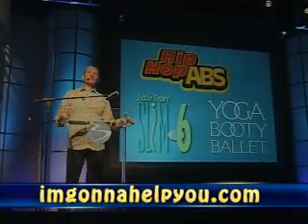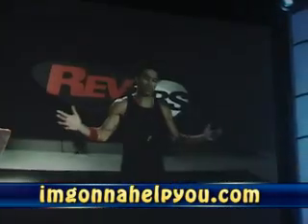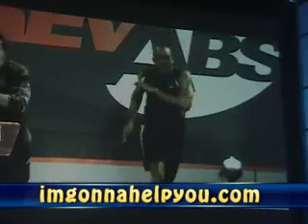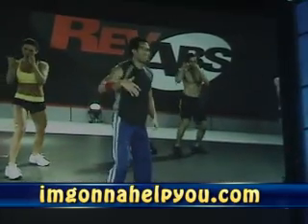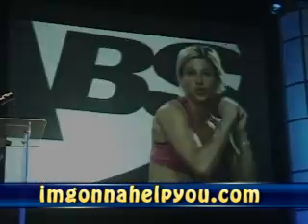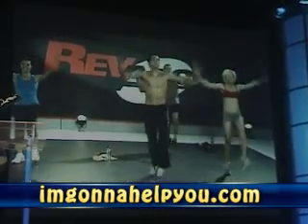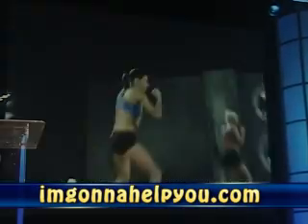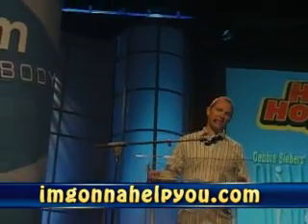Brett Hoebel - Rev Abs coming soon to Beachbody!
Rev Abs is a NEW workout program that is designed by Celebrity International Fitness Expert, Brett Hoebel. Brett has over 15 years of experience in martial arts including capoeira, Jeet Kune Do & Thai Boxing and is now working together with Beachbody incorporating his fine art. Welcome Rev Abs to be in Beachbody Stores online sometime soon in 2009! Can't wait to see Brett Hoebel shape up America!